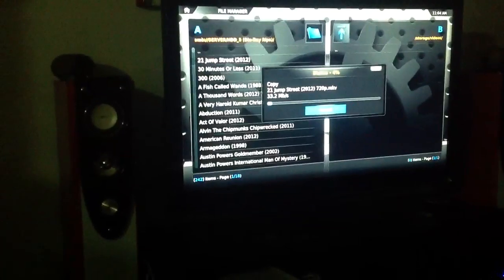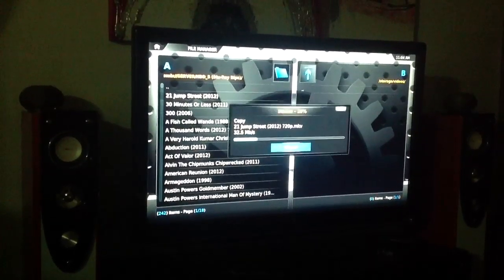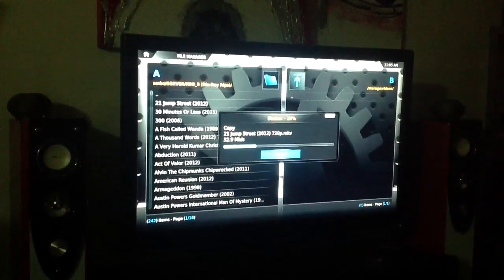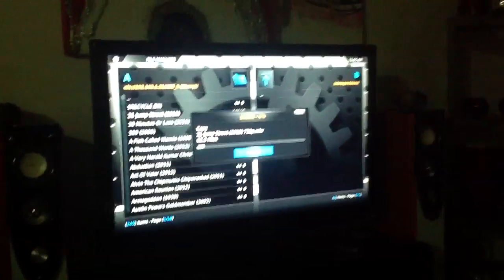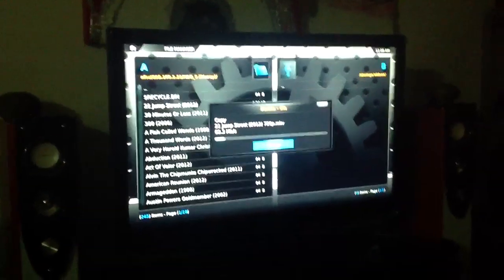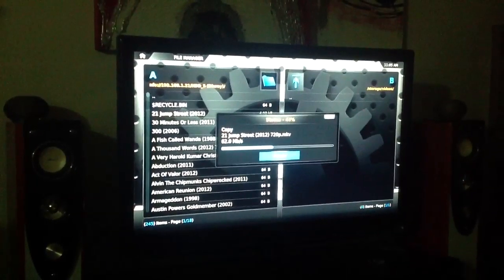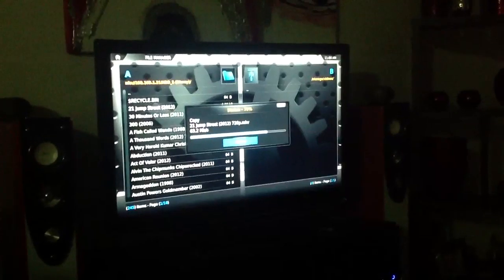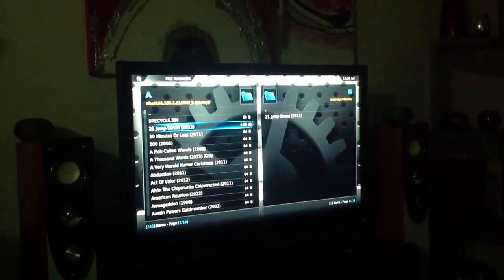SMB (Samba) Vs NFS XBMC File Transfer Test In Openelec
Here is a video I created to show the  difference in speed when transferring files over a gigabit network are are this should also apply to streaming large files like 1080p Blu-ray

I was told the difference in speed is minimal as you can see there's quite a bit of difference